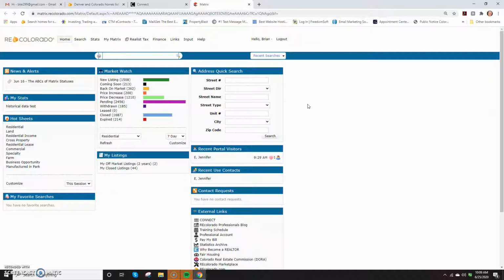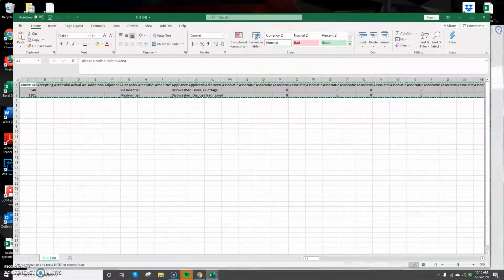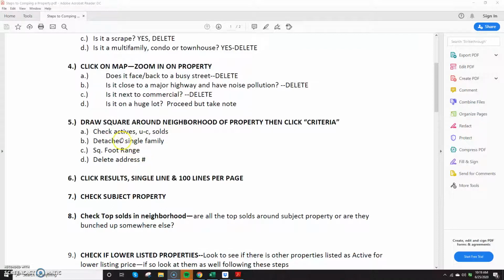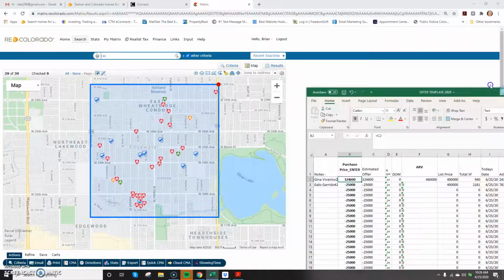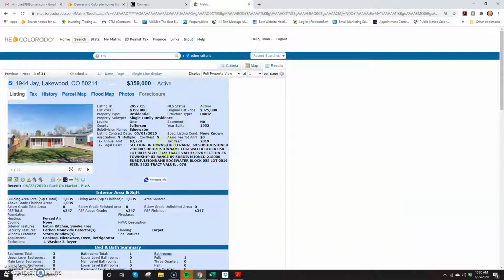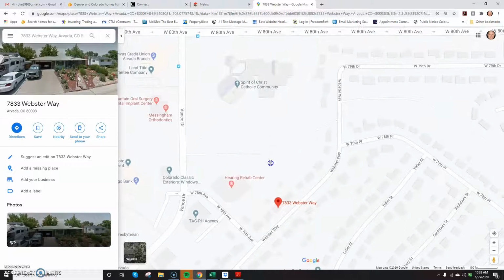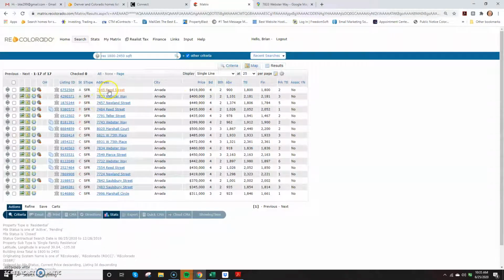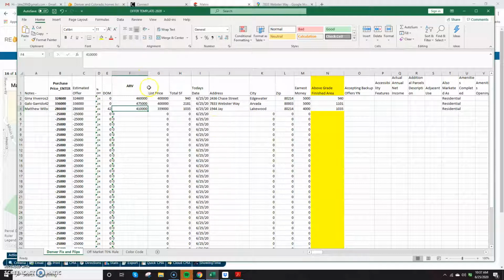quick start guide